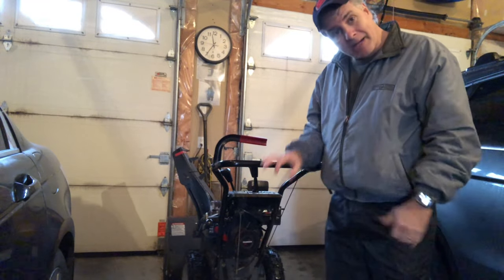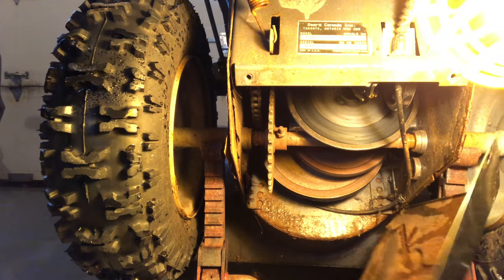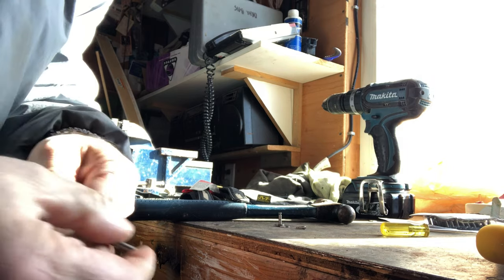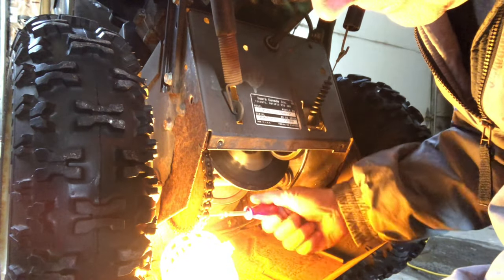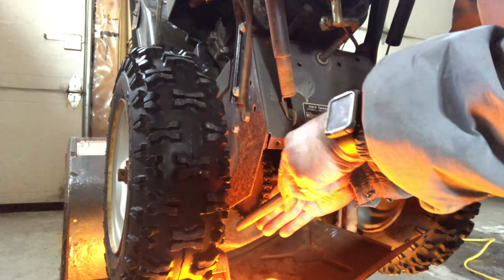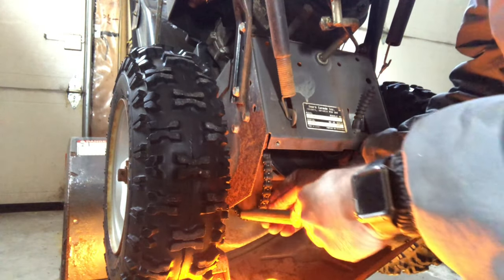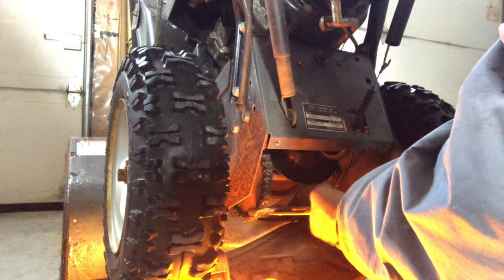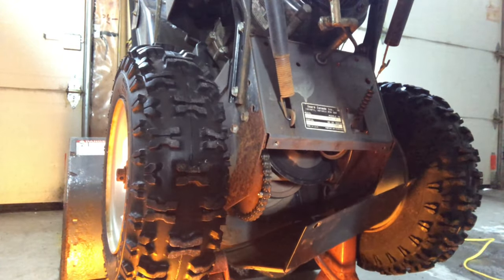Snowblower Broken Drive 420 Chain Link - Quick Fix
A quick temporary fix for a broken snowblower drive chain.